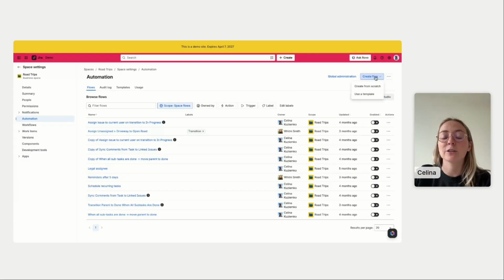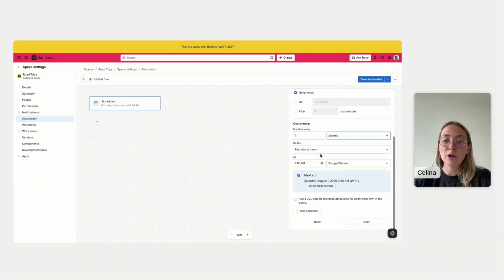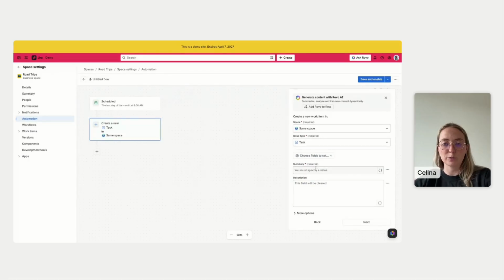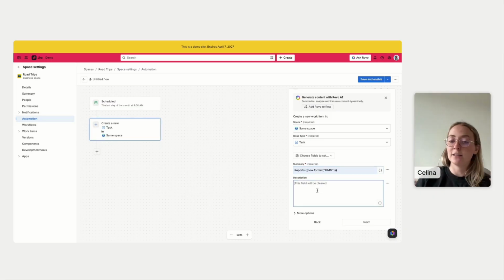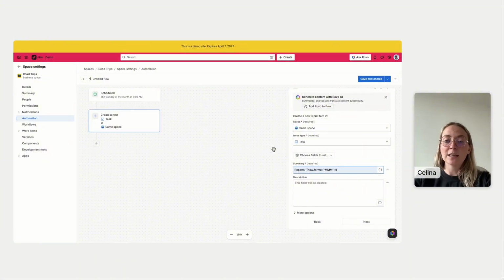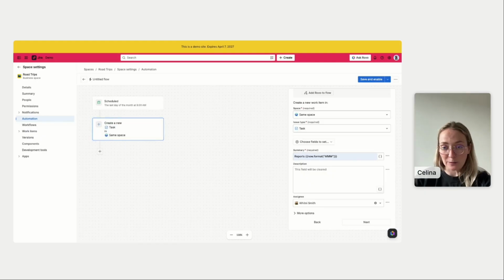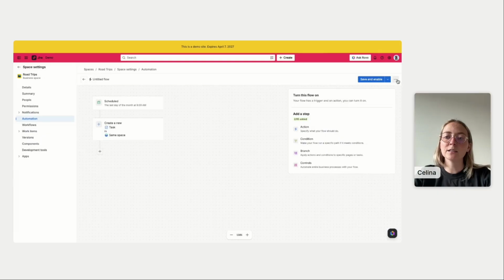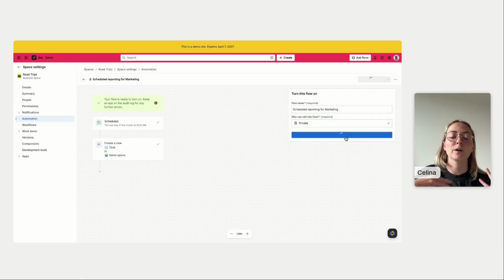How to Automatically Create Recurring Tasks in Jira Every Week or Month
Want to Build a Jira System and Never Rebuild It Again? Here's How We Do It

If you're manually creating the same tasks every week or every month — reports, newsletters, social media posts, license renewals — you're wasting time you don't need to waste. In this video we walk through how to set up a scheduled Jira automation that creates recurring tasks automatically on whatever cadence you need, auto-names them with smart values so they're always unique, assigns them to the right person, and even sets a due date automatically. Set it up once and never think about it again.